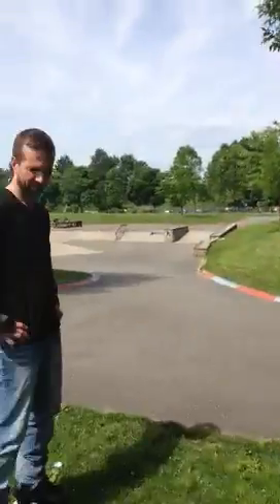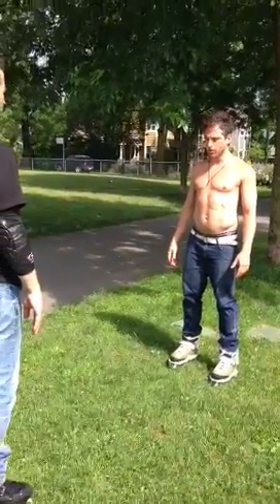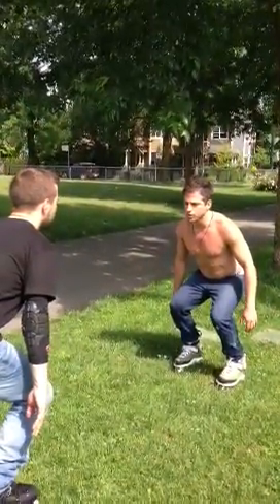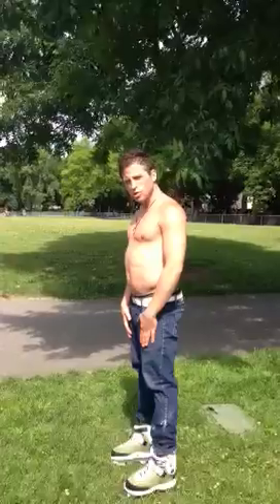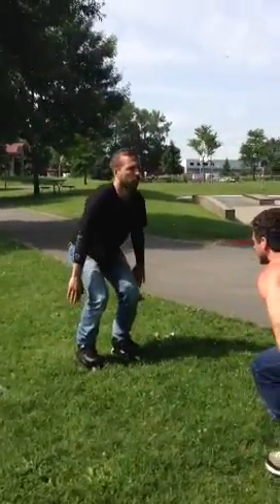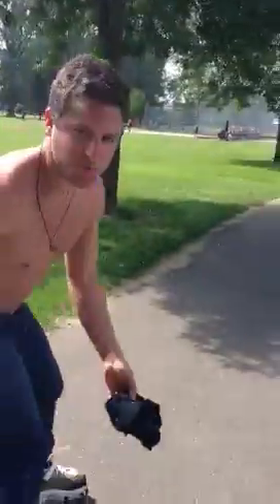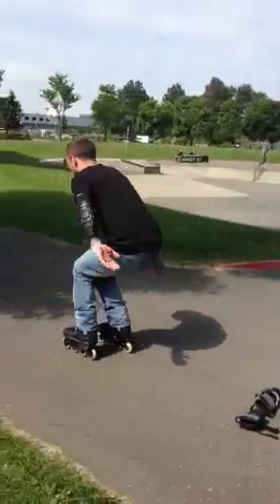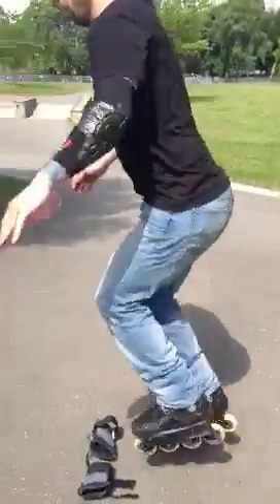SKATERS CORNER with Kenny Tico Xtreme - How to jump